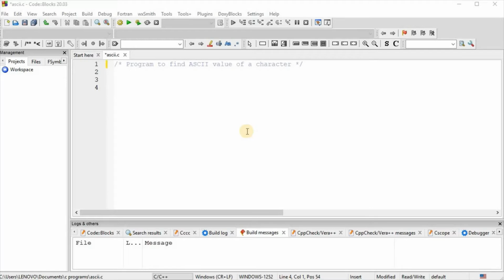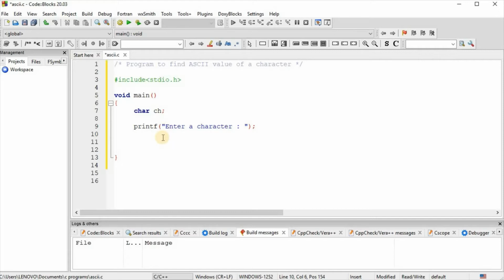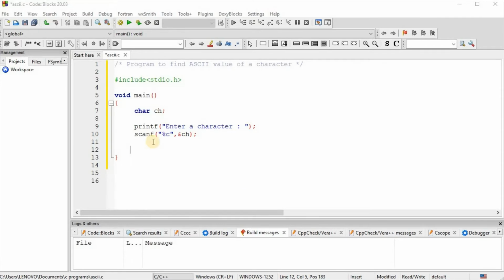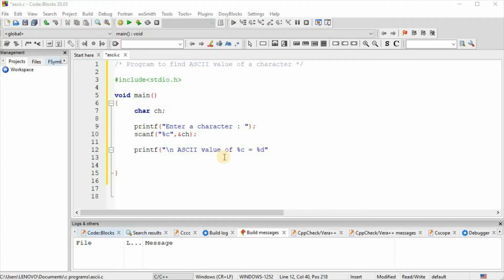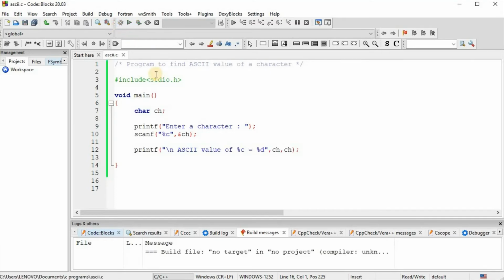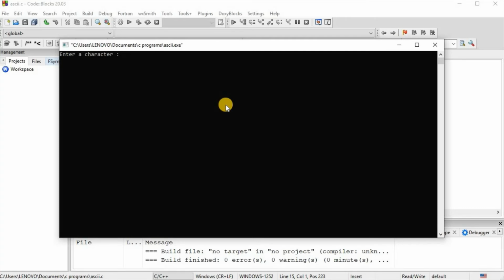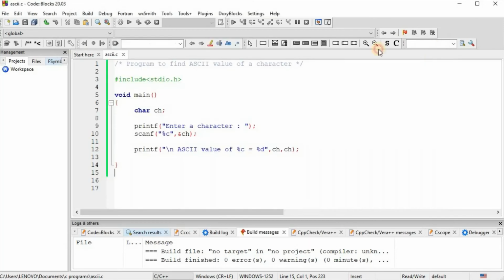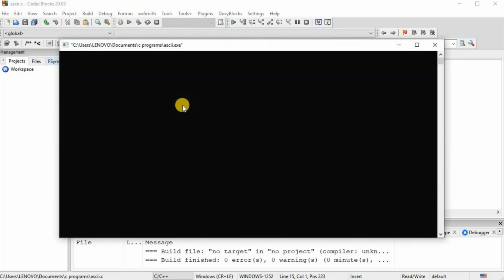Program To Find ASCII Character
Each character have ASCII code.
No two characters have same ASCII code.
Each code have separate ASCII code.
So this program is use to find ASCII code.
This is beginner level program. Useful for beginners.